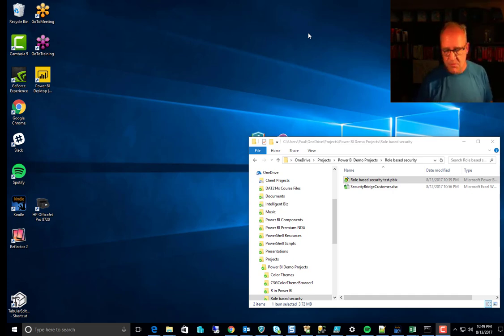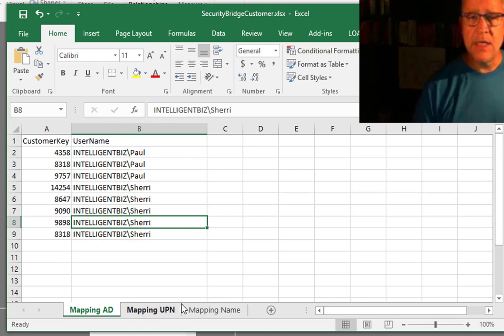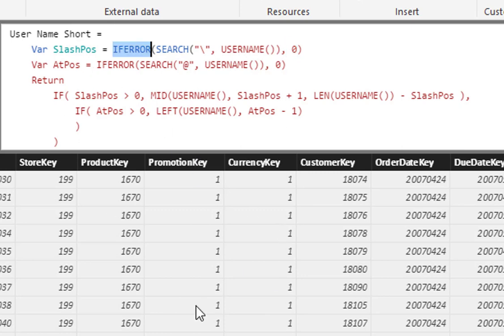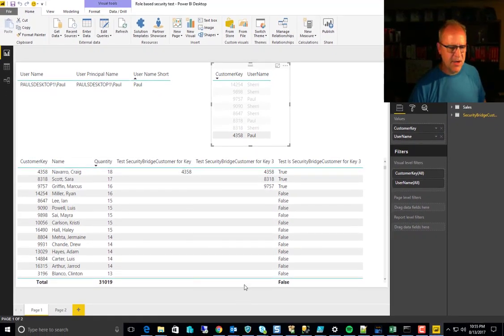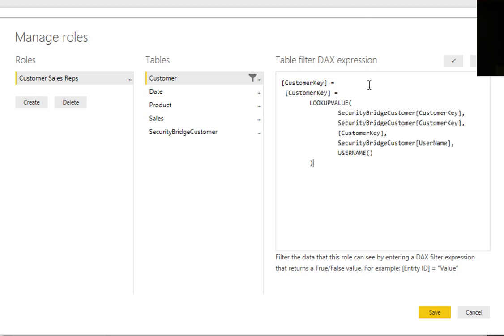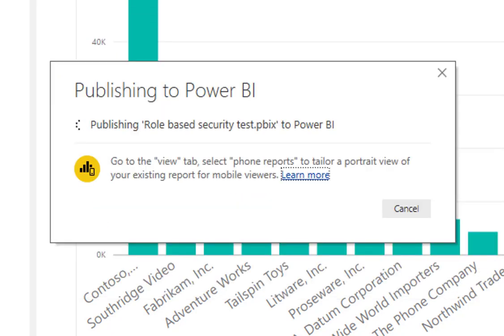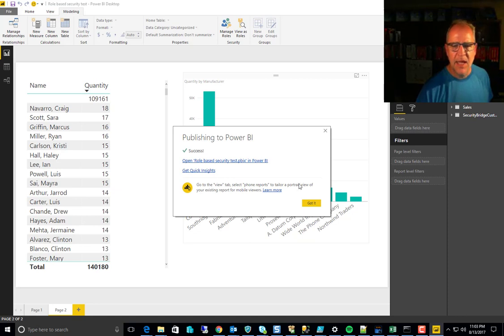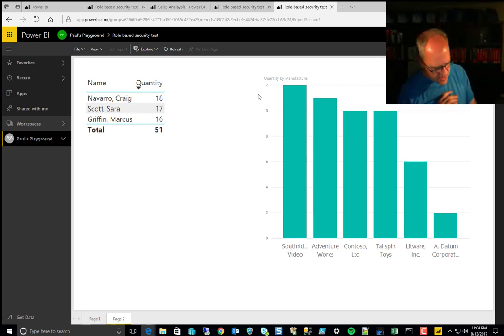Power BI Row-level Security